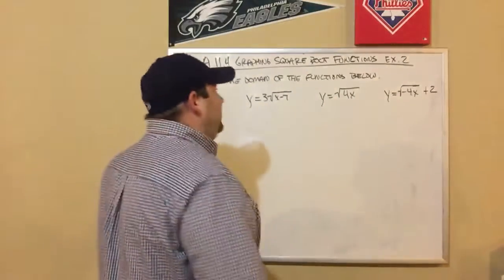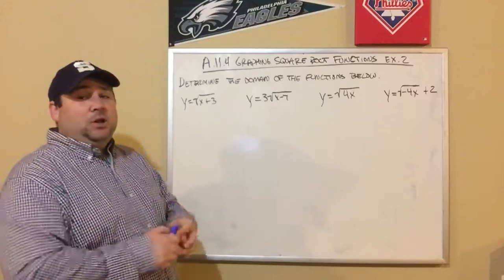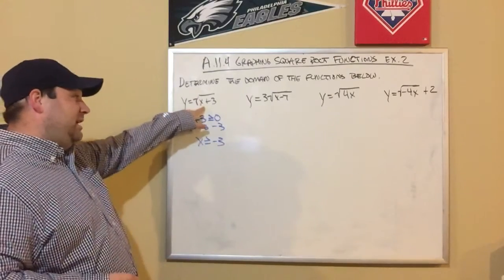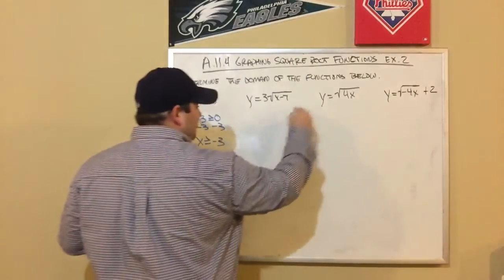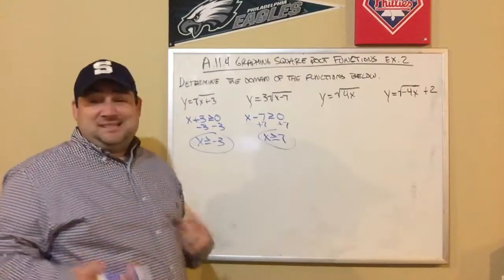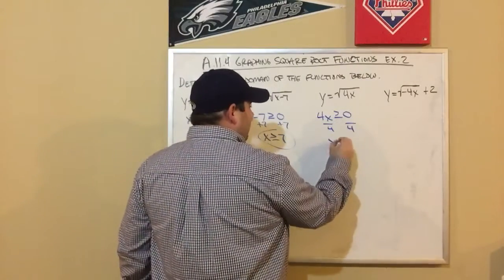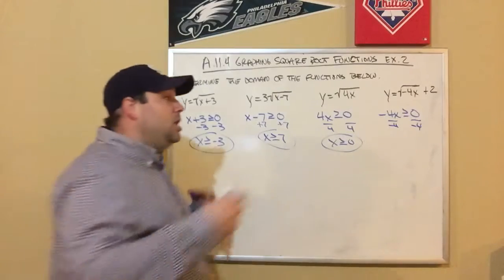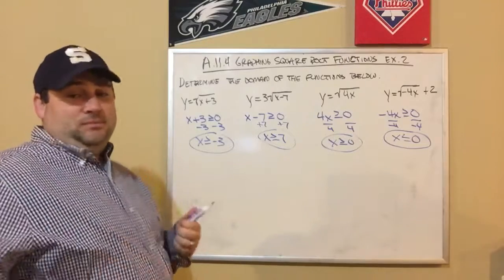A.11.5 Graphing Square Root Functions Ex 2